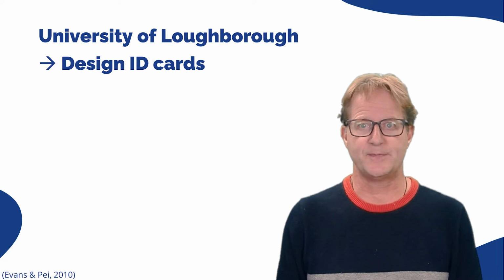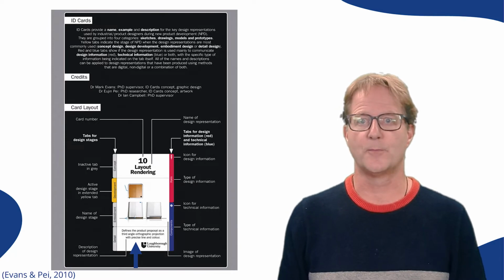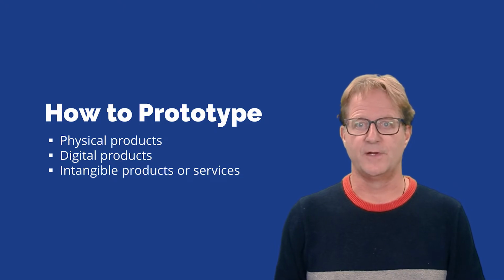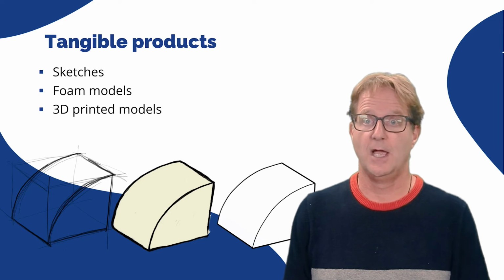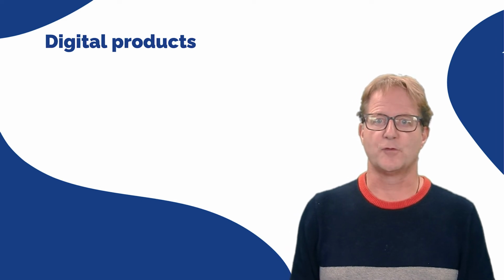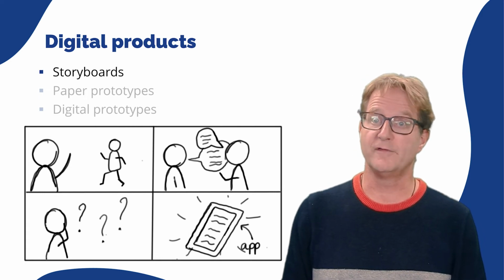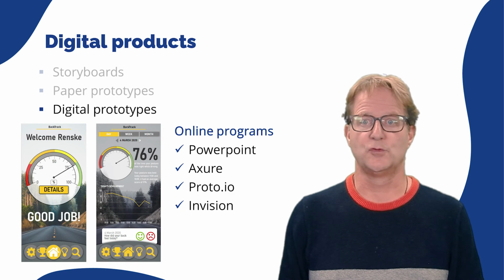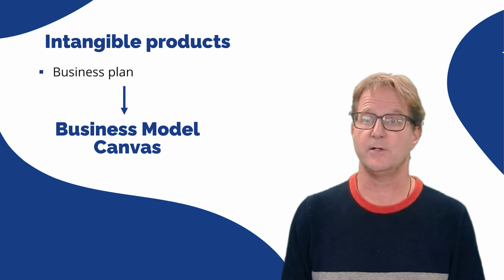Module 6 - Lesson 2 - How to Prototype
This video lecture about How to Prototype is given by Jan Carel Diehl from the Delft University of Technology.

The video is part of a Massive Online Open Course which is created by the Problem-Based Learning South Asia project (PBL SA). The project is funded by the European Union Erasmus+ Programme and made in collaboration with ten different universities.

The ten partnering universities are:
Aalto University, Finland
Jigme Namgyel Engineering College, Royal University of Bhutan, Bhutan
Delft University of Technology, Netherlands
Sagarmatha Engineering College, Nepal
Kathmandu University, Nepal
Asian Institute of Technology and Management, Nepal
Kaunas University of Technology, Lithuania
Nepal Engineering College, Nepal
Indian Institute of Science, Bangalore, India
Indian Institute of Technology, Bombay, India